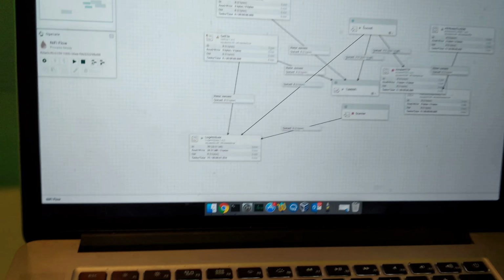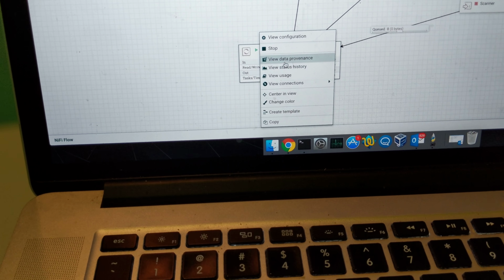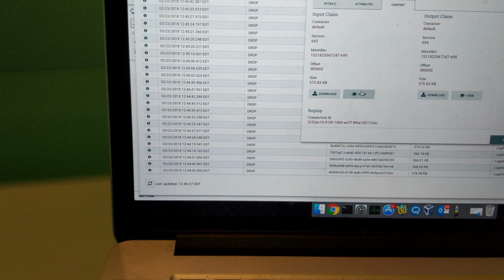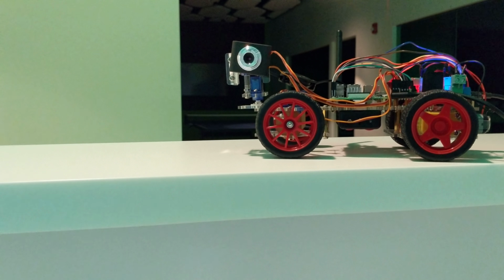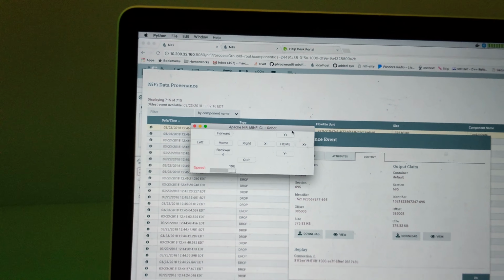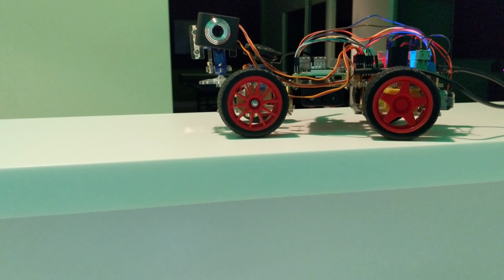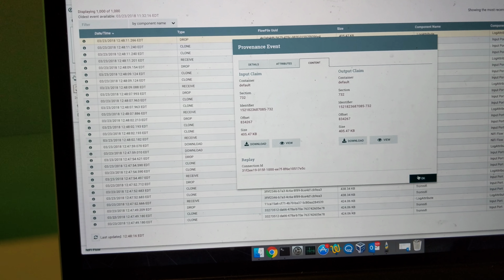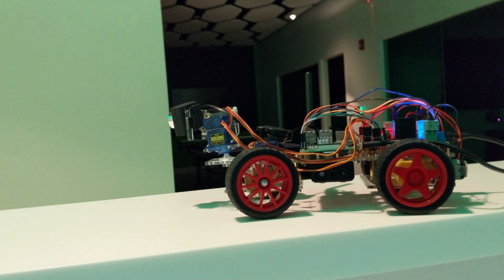Apache Nifi MiNiFi C++ robot car